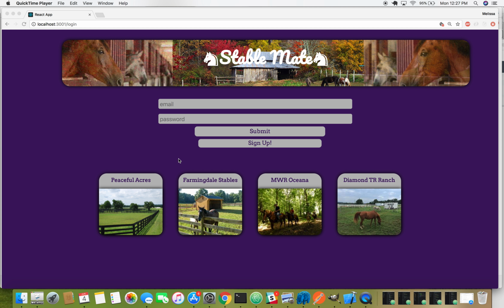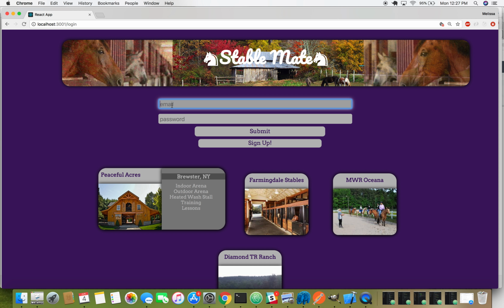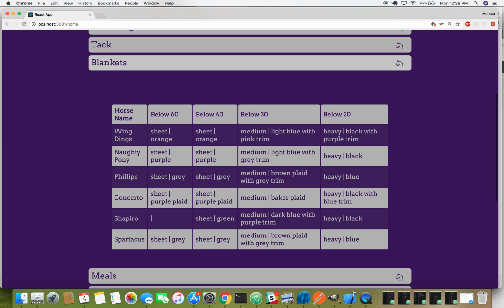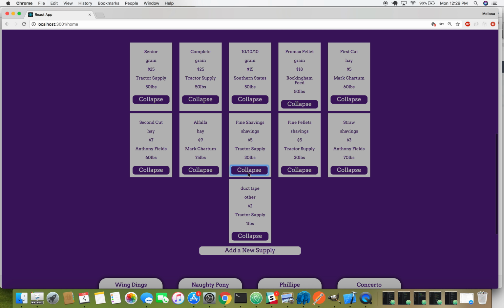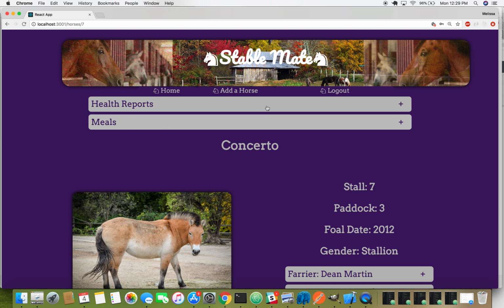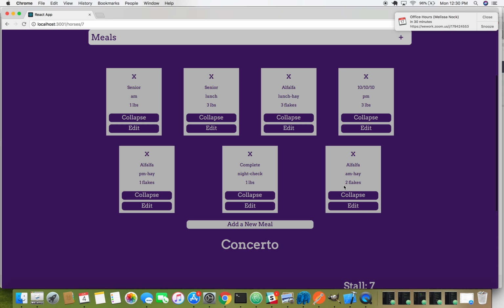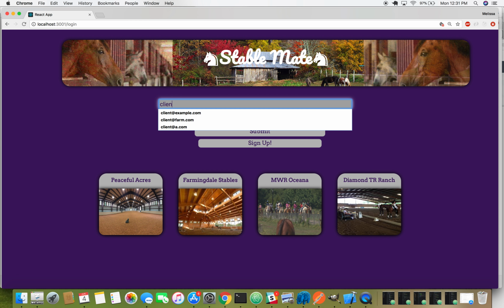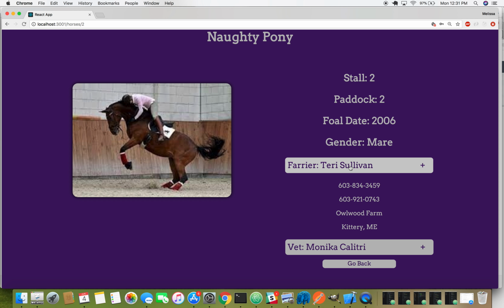Stable Mate Walkthrough